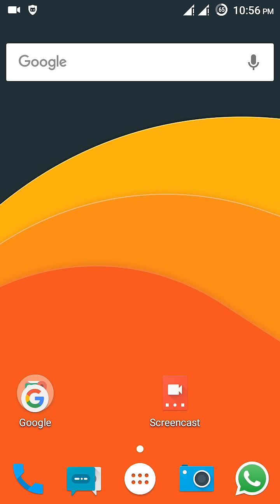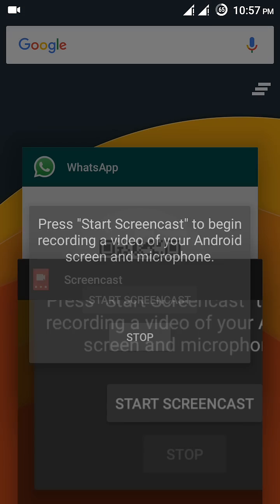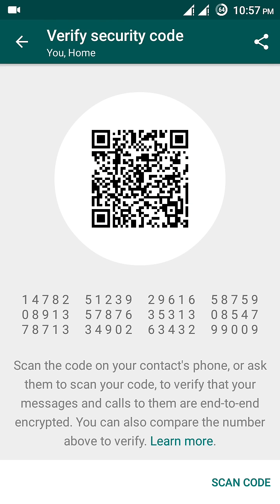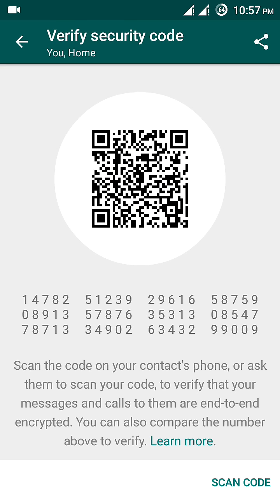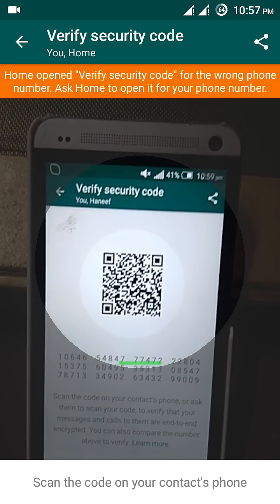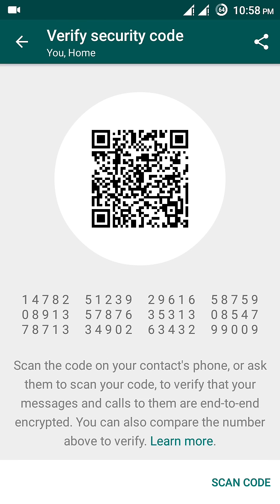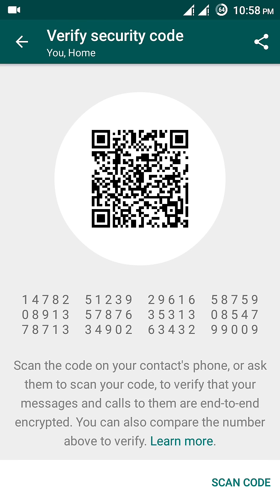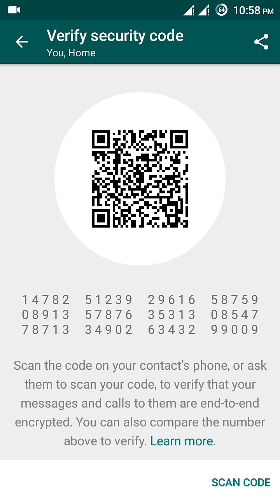How does WhatsApp Messenger Full End-to-End Encryption Work and What it Means in Android & iPhone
How WhatsApp end-to-end encryption works and what it means

How does WhatsApp Messenger Implements Full End-to-End Encryption Work
How WhatsApp end-to-end encryption works

Now Every Message in WhatsApp just switched on encryption for a billion people.
WhatsApp Messenger Implements Full End-to-End Encryption